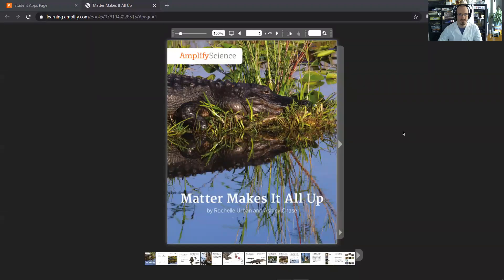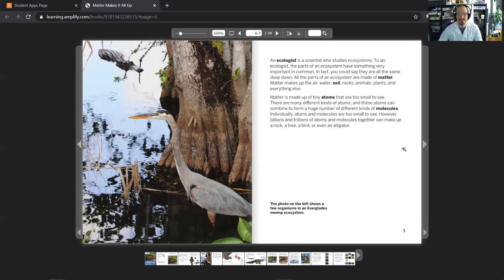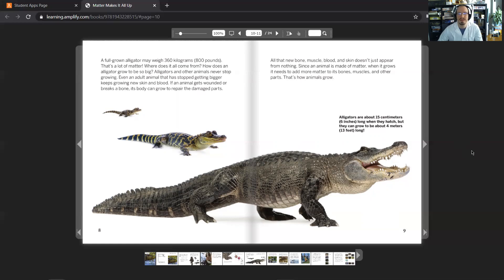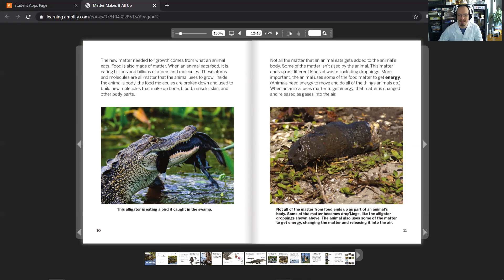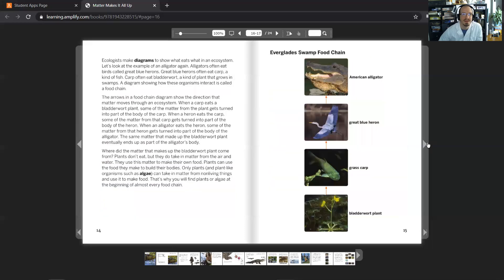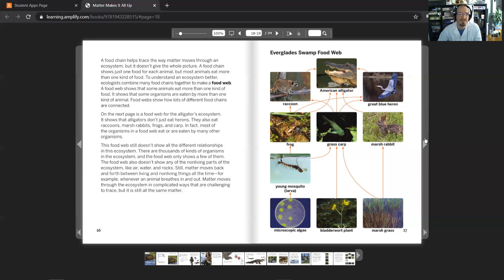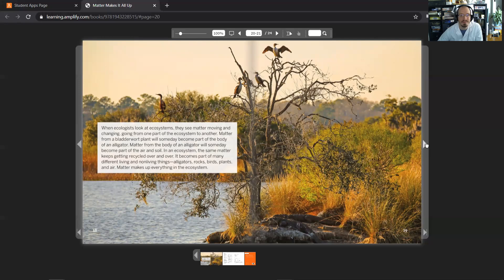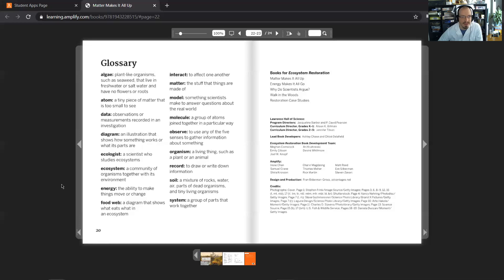Matter Makes It All Up read aloud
Amplify Science Matter Makes It All Up booklet read aloud